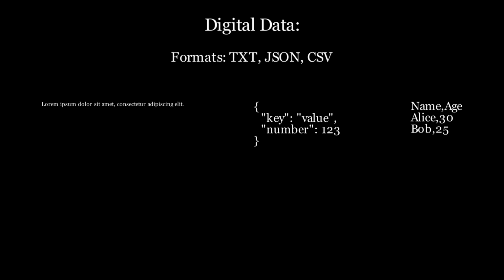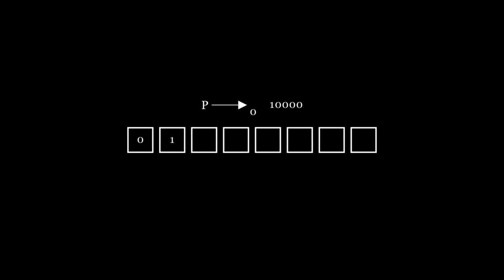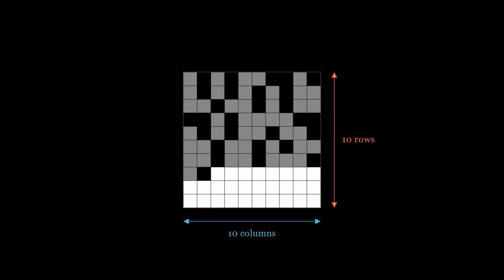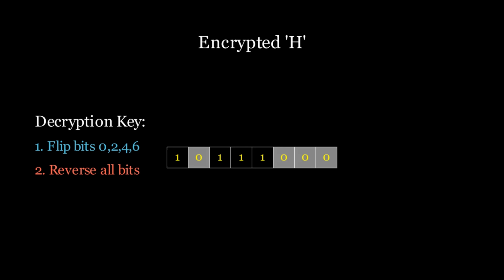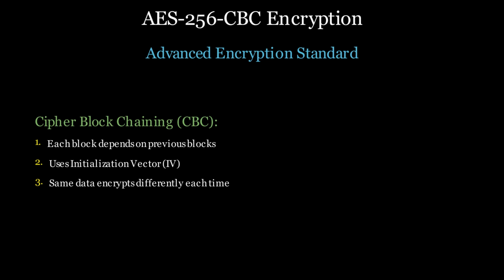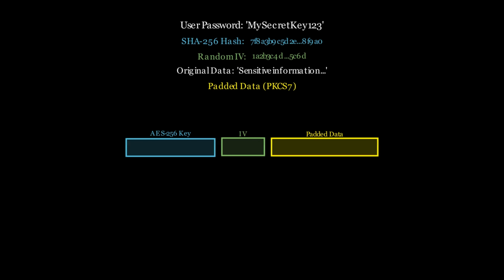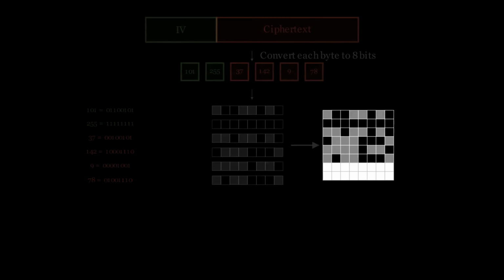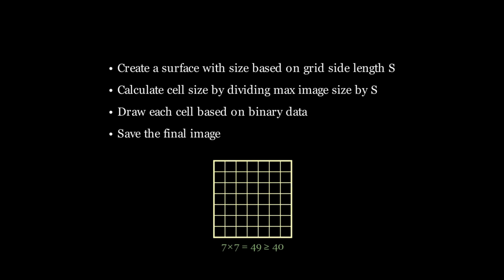No One Can Decode This!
I spent the past two weeks working on a project where I encoded data onto a grid, encrypted it using AES-256-CBC, and saved the result as an image file. It was a challenging new experience that required some time to master, but the final outcome was very rewarding.

TIMESTAMP
[00:00 - 00:59] - Introduction
[00:59 - 02:06] - About Digital Data
[02:06 - 03:08] - Visual Encoding Process
[03:08 - 06:25] - Encryption Layer
[06:25 - 07:59] - Generating the Final Encrypted Image
[07:59 - 08:25] - Conclusion

For the visuals, I used Manim - Which is a Python library used to programmatically generate mathematical animations. Although I have been programming in Python for over half a decade, I refreshed my skills by reviewing tutorials and visiting the Manim community

This helped me navigate some of Manim’s counterintuitive aspects and achieve some desired effects.

I would appreciate your thoughts, especially on whether data encryption can continue to stand the test of time in the face of emerging quantum computing technologies.

Cheers!